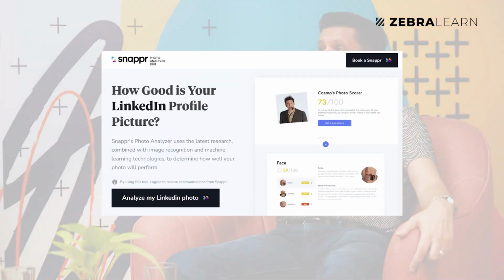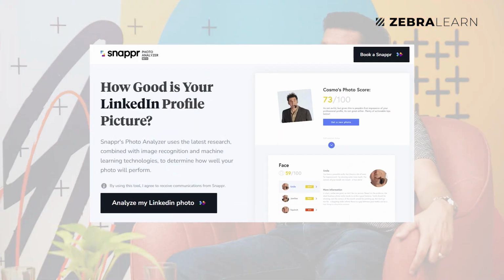How to crack linkedin in 2025 FT. Niraj Shah, Linkedin Expert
Looking to crack LinkedIn in 2025 and unlock massive growth? 🚀 Whether you’re aiming to build a powerful personal brand, generate high-quality leads, or expand your network, this podcast has you covered.

In this exclusive episode, we sit down with LinkedIn expert Niraj Shah, who shares proven strategies and actionable insights to help you stand out on the platform. From optimizing your profile for maximum visibility to creating content that resonates, you’ll learn the secrets to thriving on LinkedIn in 2025.

LinkedIn is no longer just a job-seeking platform — it’s a dynamic space for personal branding**, thought leadership and business growth If you’re a business owner entrepreneur job seeker, or content creator this is your all-in-one guide to navigating the evolving LinkedIn landscape.

✅ What You'll Learn:

- Profile Optimization Create a standout profile that attracts recruiters, clients, or collaborators.
- LinkedIn SEO Optimize your headline, about section, and experience to rank higher in search results.
- Content Strategy Learn how to post engaging content that increases visibility and drives conversations.
- Networking Tips Build authentic connections and expand your network effectively.
- Lead Generation Discover powerful techniques to generate inbound leads and grow your business.
- Personal Branding Position yourself as a thought leader in your niche.
- LinkedIn Features Stay ahead with insights on the latest tools and updates in 2025.
- Engagement Hacks Boost your visibility using LinkedIn’s algorithm to your advantage.

 🎯 Who Is This Podcast For!

This podcast is perfect for:

- Entrepreneurs and Business Owners Looking to scale their presence, generate leads, and drive sales.
- Job Seekers and Professionals Wanting to land their dream job by standing out on LinkedIn.
- Content Creators and Influencers Aiming to build an engaged audience and establish thought leadership.
- Sales and Marketing Professionals: Seeking to generate high-quality leads and boost sales.
- Consultants and Coaches: Looking to position themselves as industry experts and attract clients.

Got questions? Drop them in the comments below! We’d love to hear about your LinkedIn experiences and answer any queries.

If you found this valuable, don’t forget to
✅ Share this episode with anyone who wants to grow on LinkedIn

Let’s crack LinkedIn together! 💼